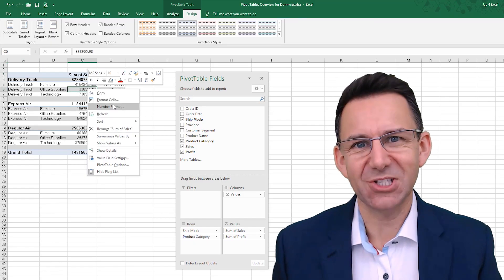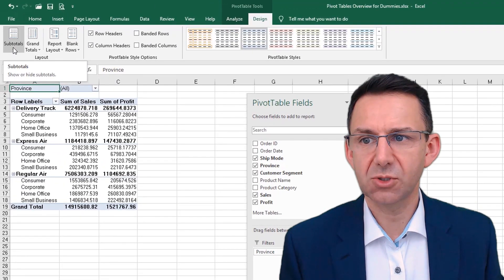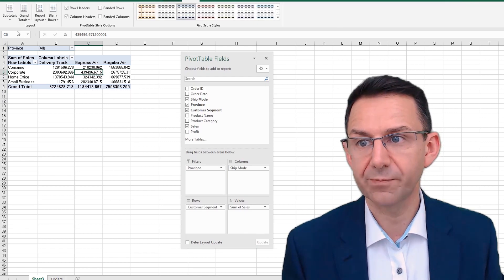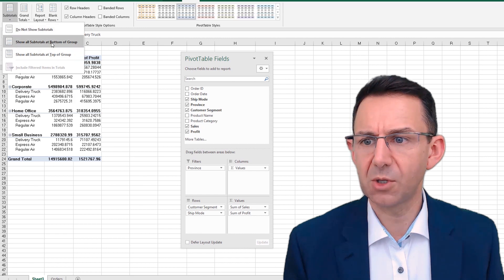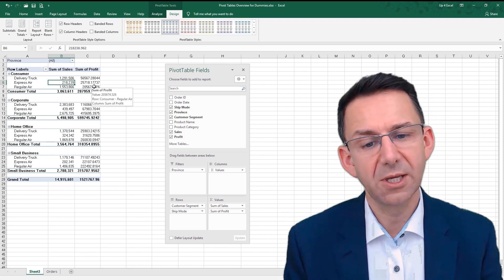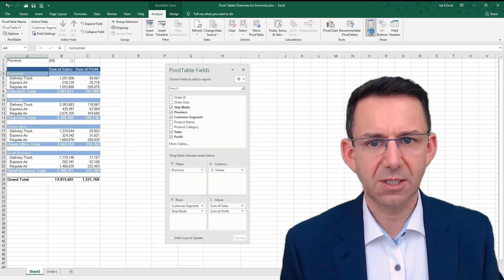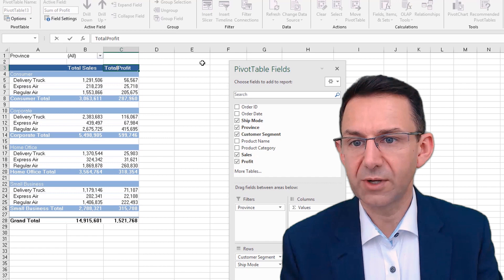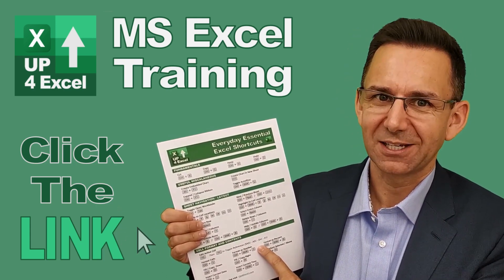Excel Pivot Tables: 5 Essential Steps to Perfect Layouts and Styles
🎯 Want an impressive looking Pivot Table in a few clicks? Get your pivot tables looking stylish with Excel's built in Layouts and Styles.

In part 1 I gave you a complete overview of how to set up a pivot table. Now in part 2 I'll show you how to lay it out well and format it nicely. In part 3 we'll add some cool features. There’ll be plenty of tips and tricks along the way too.

In the second part of my Excel Pivot Table overview for dummies you will learn all about Pivot Table report layout options. A pivot report layout is key to making your report easy to understand. You will learn how to change a PivotTable layout via the pivot report layout options in Excel. I also show how to change Pivot Table layout to classic, which is a frequent request for people. It is easy to change pivot report options and Pivot Table design report layout using this video. You can learn Excel Pivot Tables for free using this video and my free Excel Pivot Tables Course on YouTube.

If you want a copy of the spreadsheet we’ll be working on, plus the finished version at the end of the video, just click on this link:

» Layout options and styles (in Part 2)
» Sorting and Filtering PivotTables (in Part 3)
» Slicers and Timelines (in Part 3)

In my next video I'll be going through pivot table layout options in a lot more detail.

Here at Up4Excel we’re on a mission to help YOU:
» Get your Excel skills UP and your task time DOWN
» Focus on shortcuts and fast impressive results
» Improve your productivity and free up your time

Everyone will assume you work 24 hours a day to produce the kind of output you’ll be producing in no time…. with the help of Up4Excel training.

In this Microsoft Excel tutorial, I'm diving into the nitty-gritty of pivot tables to transform messy data into a polished, presentable report. Join me as I walk you through the essential layout options and styles, ensuring your pivot table not only looks good on screen but also delivers clear, actionable insights.

Key Topics Covered:
1. Layout Options: Learn how to customize subtotals, groupings, and grand totals to streamline your data presentation. Remove clutter and focus on what matters most.
2. Styles: Explore a variety of style options to instantly enhance the visual appeal of your pivot table. From classic designs to modern aesthetics, find the perfect look for your data.
3. Number Formatting: Master the art of number formatting to ensure consistency and clarity across your pivot table. Say goodbye to confusing decimal points and hello to easy-to-read figures.
4. Field Customization: Take control of field headers and labels to create a professional-looking report. Eliminate unnecessary clutter and tailor your pivot table to meet your specific needs.
5. Shortcut Keys: Discover time-saving Excel shortcuts that will revolutionize your workflow. Get fast results and boost productivity with these essential keyboard commands.

By following the step-by-step instructions provided, you've gained valuable insights into transforming messy data into polished, presentable reports.

Remember, the key to effective pivot tables lies in customizing layouts and styles to suit your specific needs. Whether you're analyzing sales figures, tracking expenses, or organizing survey data, understanding these fundamental techniques will elevate your Excel skills to new heights.

Thanks again for watching, and until next time, keep pivoting and prospering in Excel!